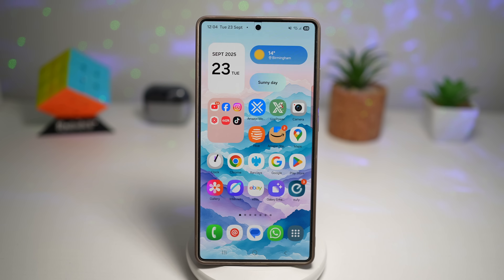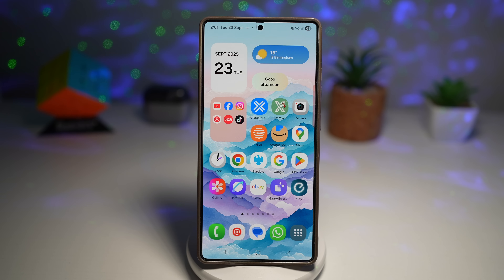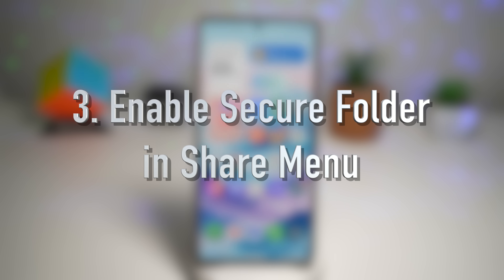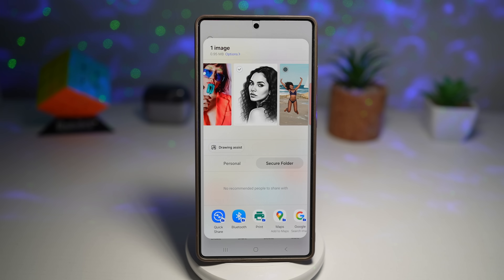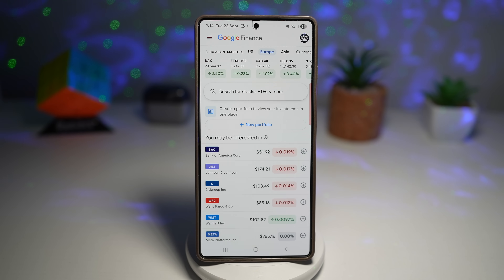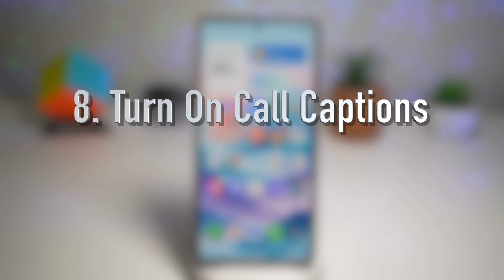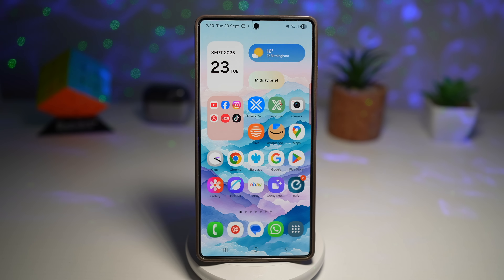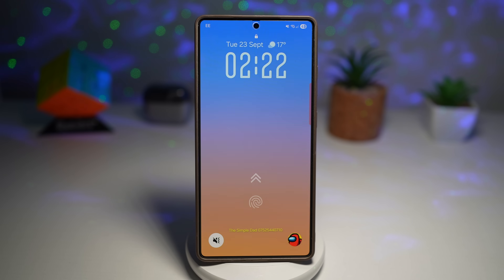Samsung S25 Ultra: 9 Things to Do FIRST After Updating to One UI 8.0!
Updated to One UI 8.0 on your Samsung Galaxy S25 Ultra? 🚀 Here are the first 9 things you MUST do after the update to unlock hidden features, improve performance, and make your Galaxy S25 Ultra run smoother than ever.

In this step-by-step guide, I’ll show you how to:

Clear cache partition after the update (fix lag & stutter)

Add Home Up to your home screen settings for powerful customization

Enable Secure Folder in the share menu for quick privacy

Turn on Predictive Back Gesture for smoother navigation

Set up Google Finance on the Now Bar for live market updates

Enable Private Album in Gallery to hide personal photos & videos

Update Battery Protection settings to extend battery lifespan

Turn on Call Captions for real-time subtitles during calls

Try Dynamic Gradient Wallpapers for a fresh, modern look

⏱️ Chapters
0:00 – Intro
0:32 – Clear Cache Partition (Fix lag & boost performance)
2:22 – Add Home Up Customization (Good Lock tips)
3:43 – Enable Secure Folder in Share Menu
4:52 – Turn On Predictive Back Gestures
5:17 – Set Up Google Finance on Now Bar
7:03 – Enable Private Album in Gallery
9:02 – Update Battery Protection Settings
10:16 – Turn On Call Captions
11:23 – Dynamic Gradient Wallpapers
12:18 – Final Thoughts & Wrap Up

These Samsung tips and tricks will help you set up your Galaxy S25 Ultra properly after the One UI 8.0 update so you can get the best battery life, privacy, and customization options.

📱 Whether you’re a long-time Samsung user or new to Galaxy phones, this guide will make sure your S25 Ultra with One UI 8.0 is running at its full potential.